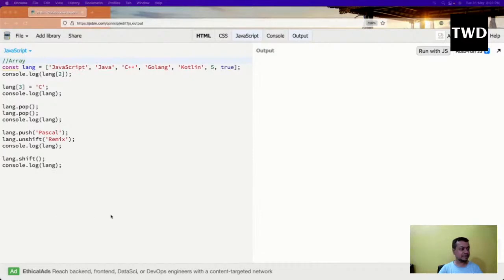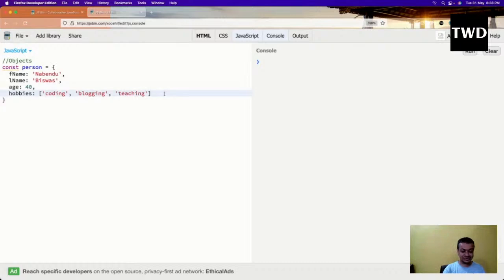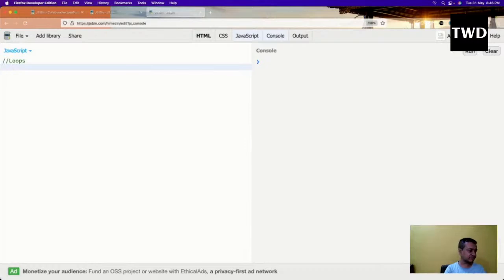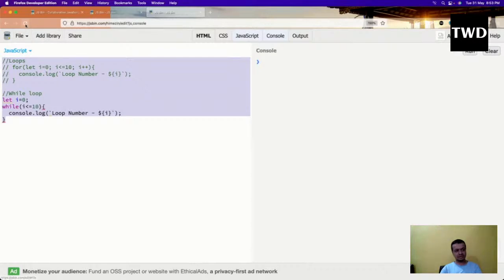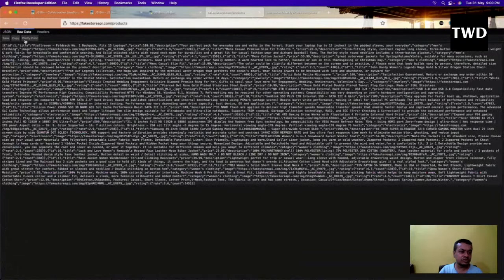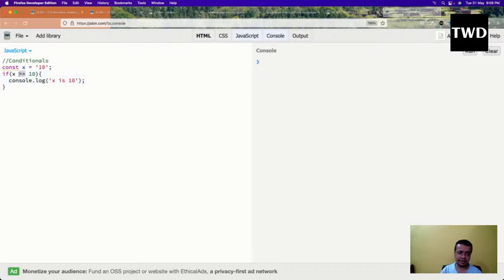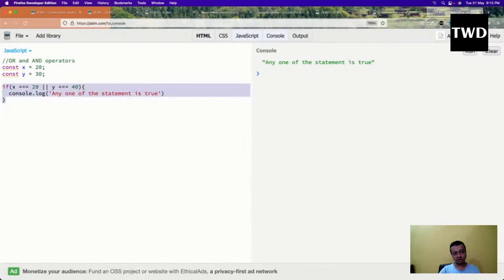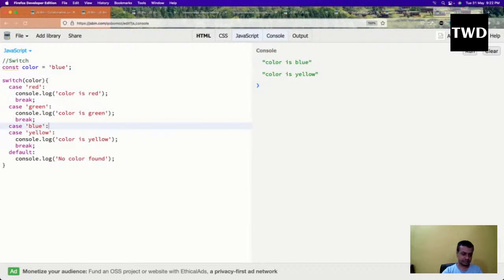🔴 JavaScript Beginner to Advanced | Day 2 | WebAppUpgrade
👉 JavaScript Basics
👉 DOM Programming
👉 Async JavaScript
👉 ES6